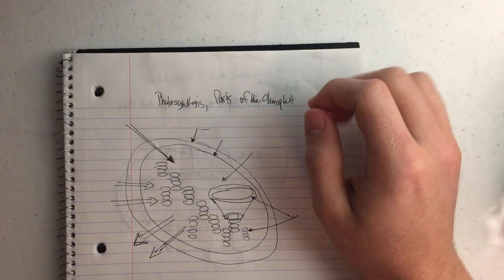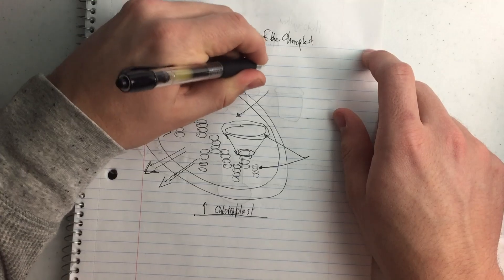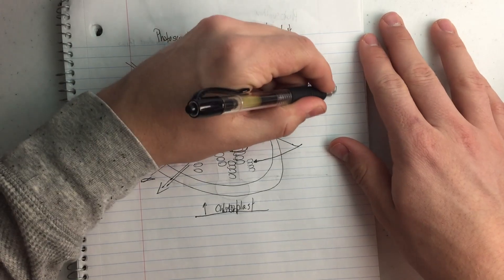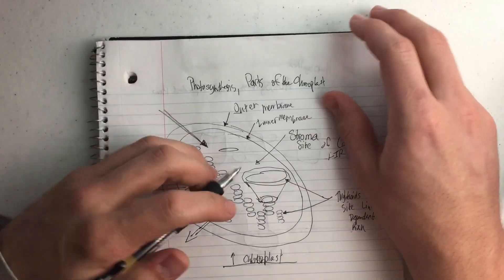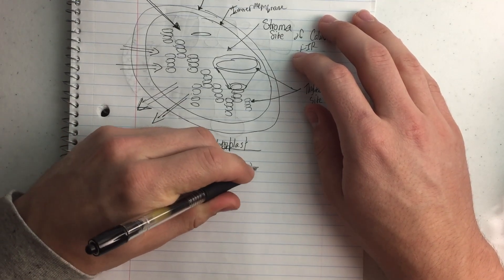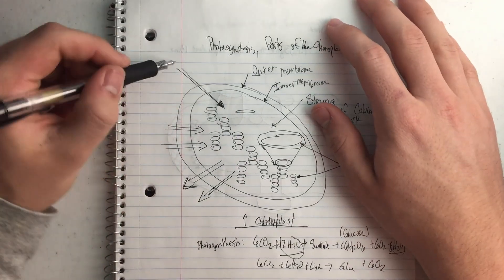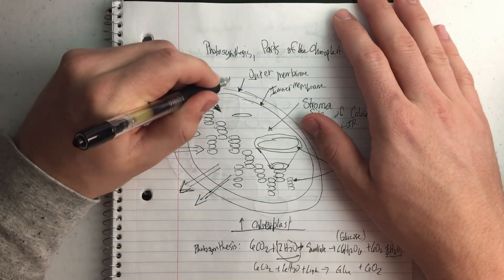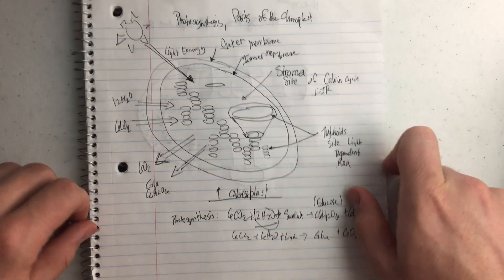Parts of the Chloroplast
I go over different parts of the chloroplast used in photosynthesis